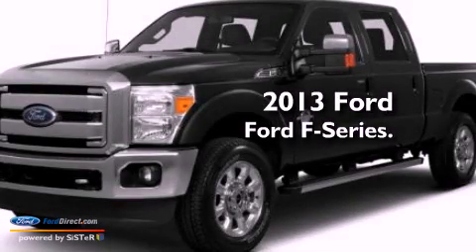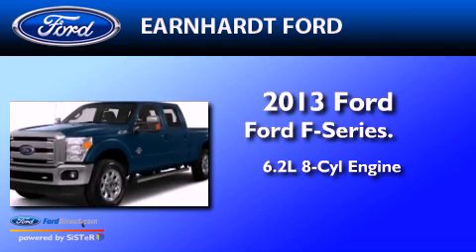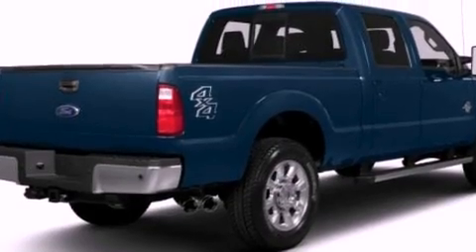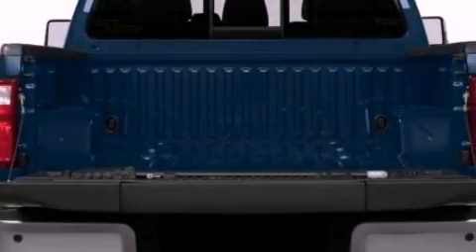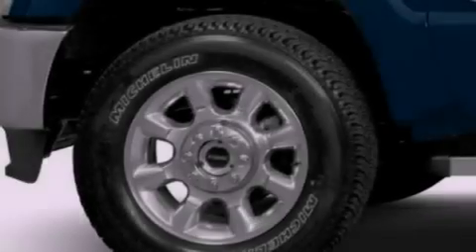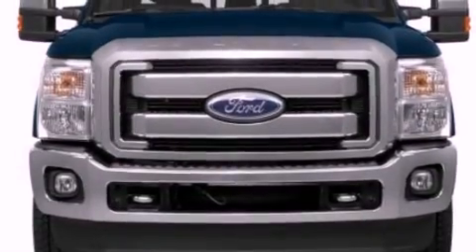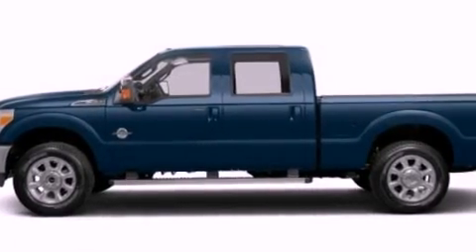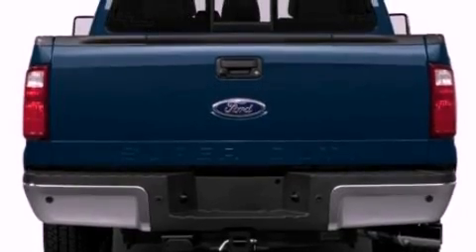2013 FORD F-250 Chandler AZ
Year : 2013
 Make : FORD
 Model : F-250
 Engine : 6.2L V8 16V MPFI SOHC FLEXIBLE FUEL
 Trans . : 6-SPEED AUTOMATIC
 Exterior : TUXEDO BLACK METALLIC
 Miles : 1
 Interior : ADOBE
 Stock : FD1063